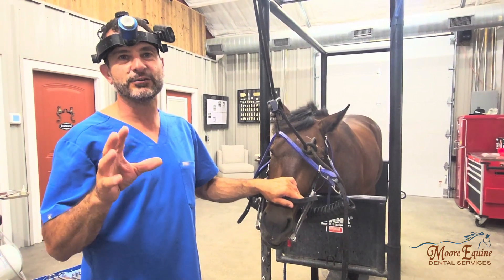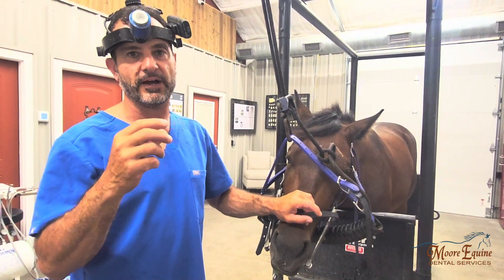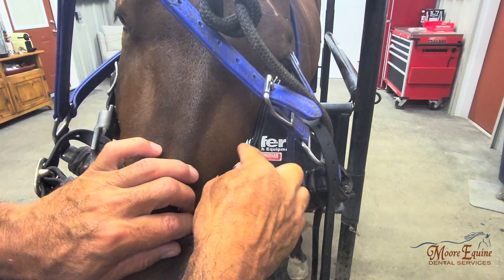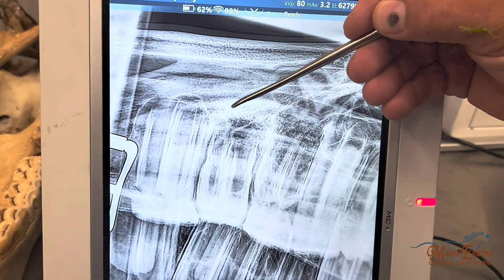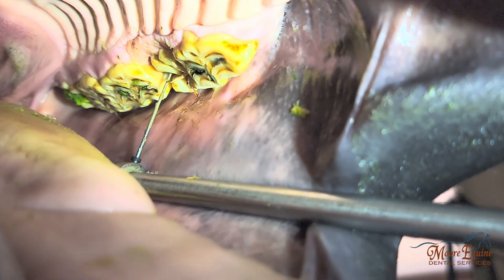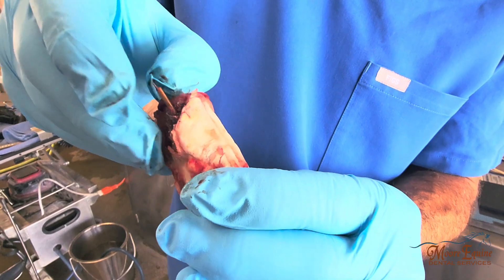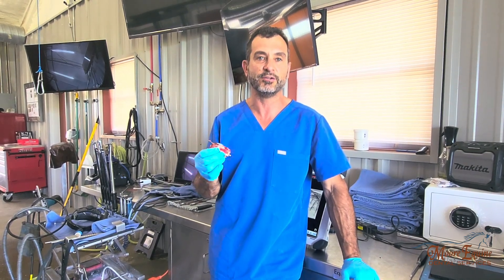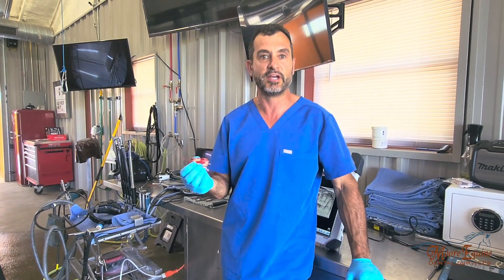2 year old horse with facial swelling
In this video, we discuss how to diagnose & treat a young horse that presents with facial swelling. To learn more about our educational courses for Veterinarians, please